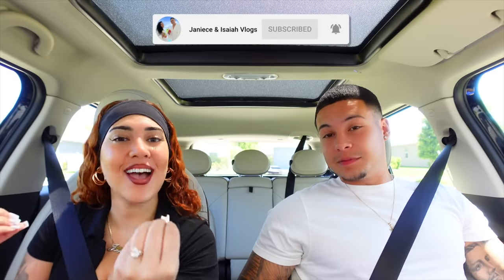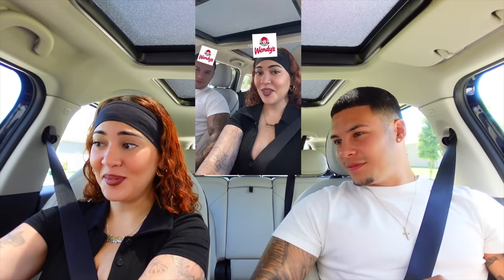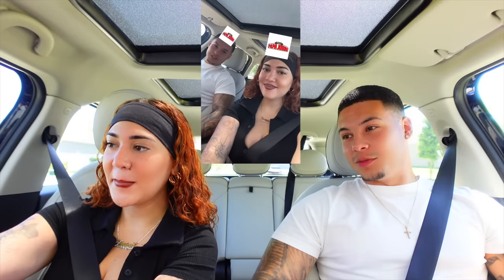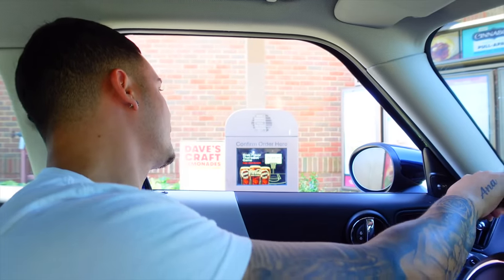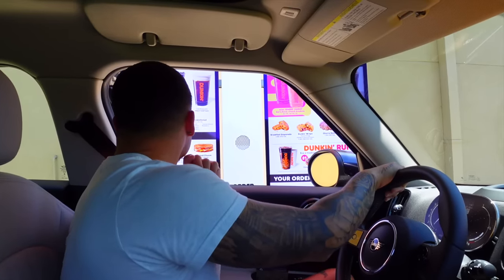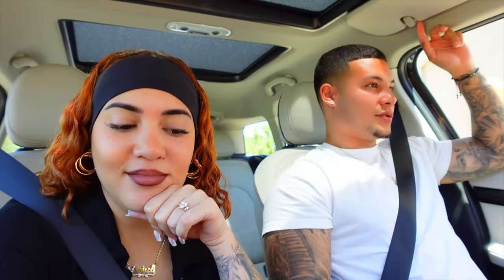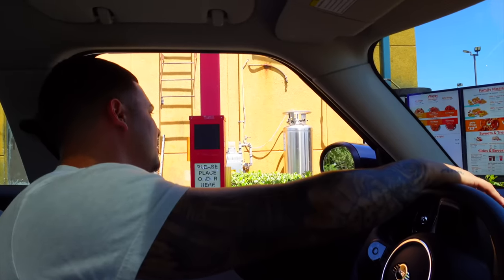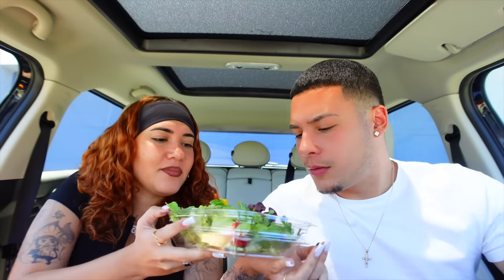Letting A TikTok Filter Decide What We Eat For The Day!!